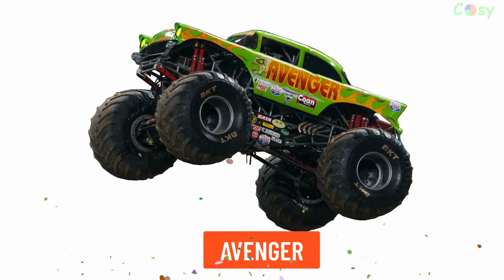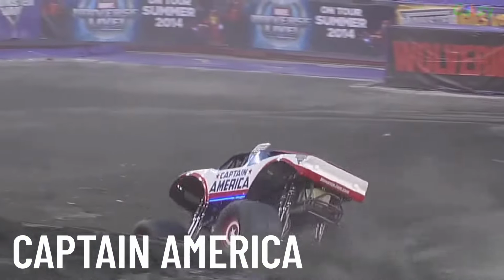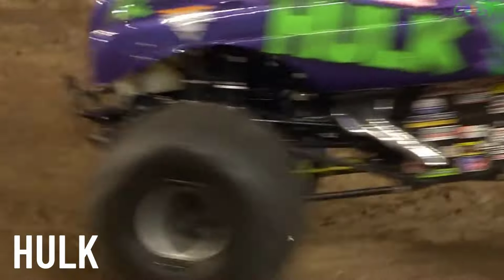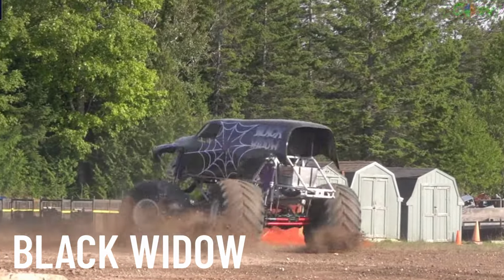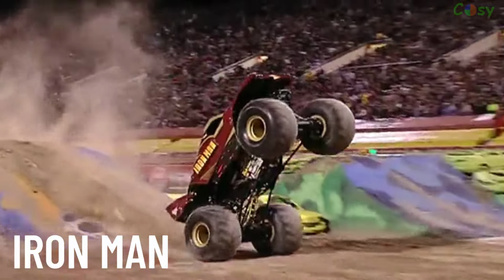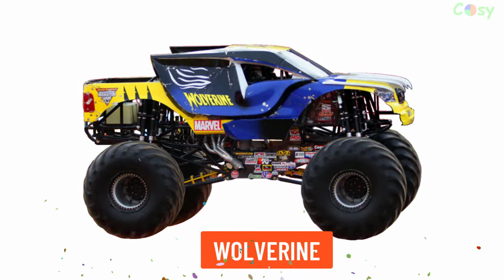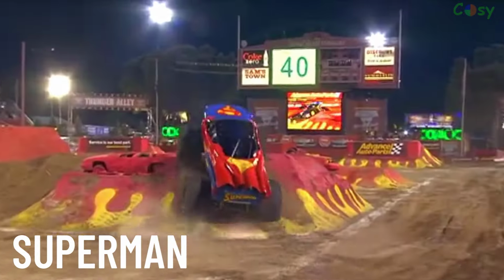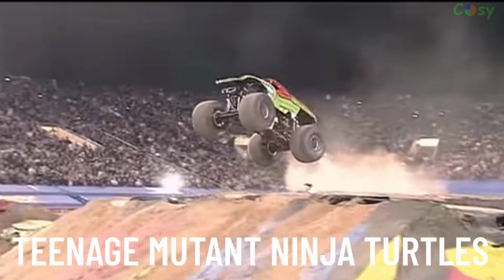MONSTER TRUCKS with Movie | Avenger, Batman, Hulk, Thor, Iron Man, Superman, Wonder Woman, Maximus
MONSTER TRUCKS with Movie | Avenger, Batman, Hulk, Thor, Iron Man, Superman, Wonder Woman, Maximus - Cosy TV
Leading the world of speed and power, we embark on a journey to explore monster trucks inspired by superheroes and iconic characters from blockbuster movies. Join us as we admire the impressive and unique designs of each truck, from Avenger and Batman to Iron Man and Wonder Woman. Don’t miss these thrilling and awe-inspiring moments in this video!
Monster trucks by movie Designs
Avenger
Batman
Captain America
Doomsday
Hulk
Thor
Black Widow
Black Panther
Iron man
Maximus
Wonder Woman
Wolverine
Superman
The Joker
Teenage Mutant Ninja Turtles
Sparkle Smash